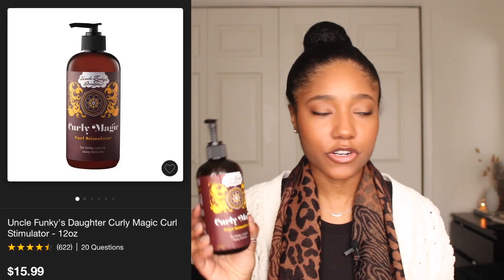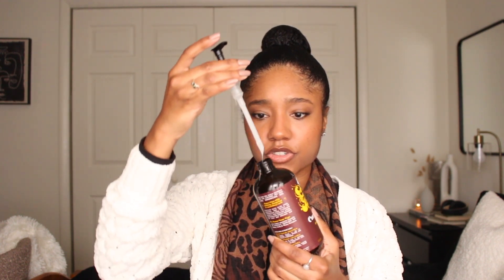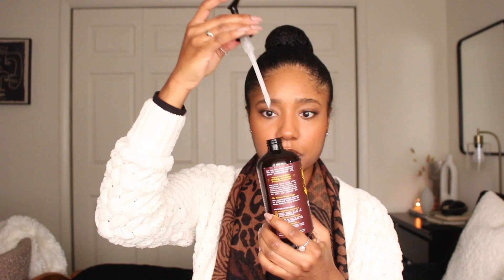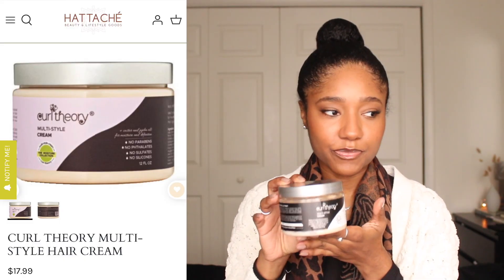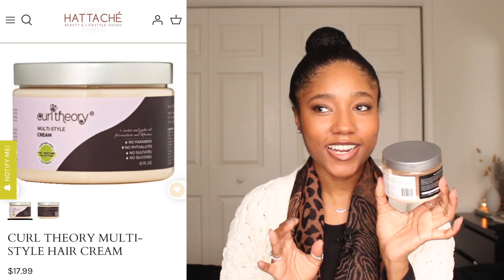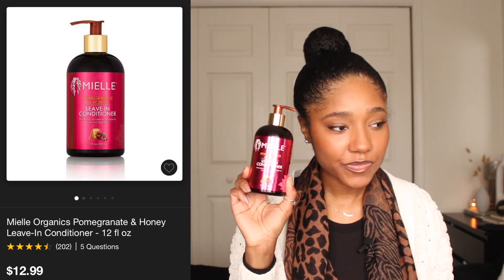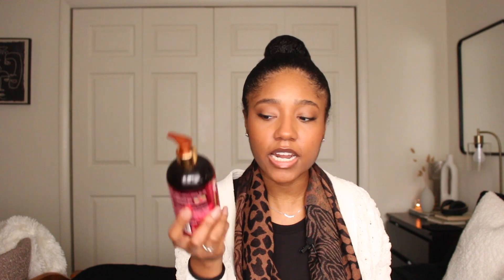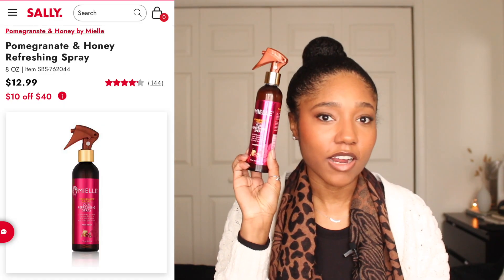My Current Natural Hair Favorites! (can’t stop using these lol)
Some of my current faves! Hope you enjoy!

♡ Gwen

TGIN Moisture Rich Sulfate Free Shampoo For Natural Hair with Amla Oil and Coconut Oil
Wet Line Xtreme Pro Styling Gel - I would check in store to make sure you get the version you want!

Thank you so much in advance for your support!